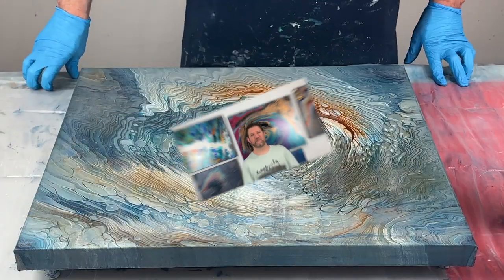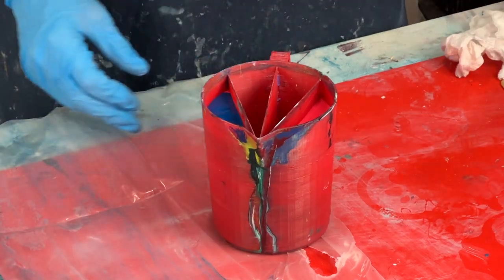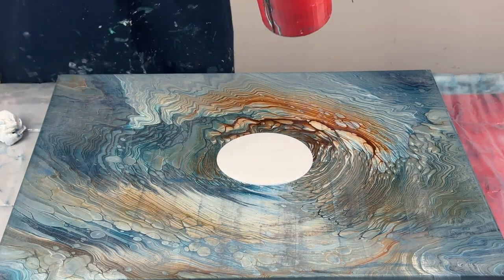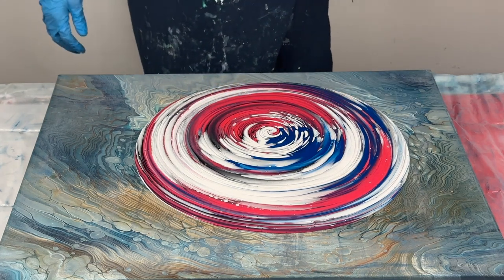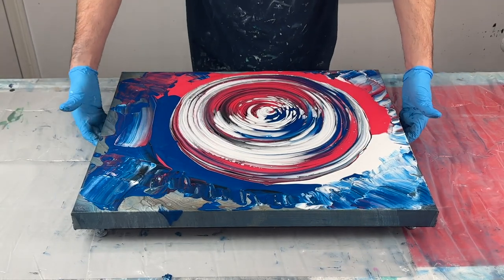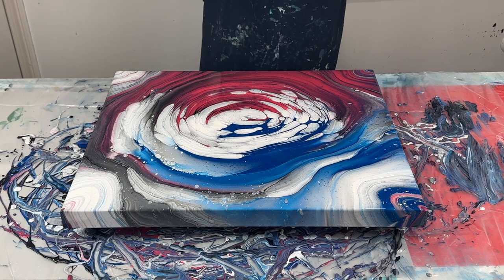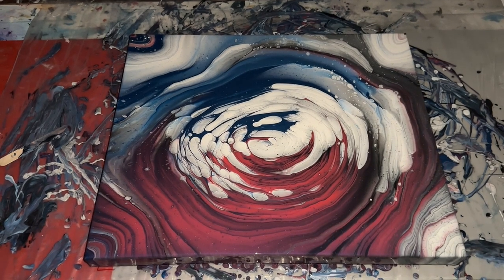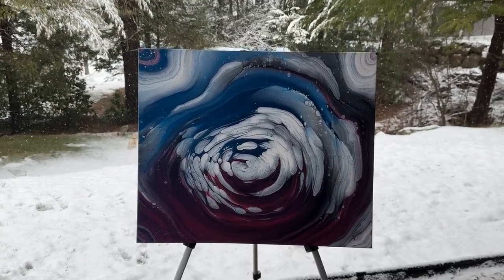Asics Rose🥀GORGEOUS Split Cup Straight Pour~Captain Americas Shield~Acrylic Pouring~Fluid Art~166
I'm back to playing with my Split Cup. Today, I'm using my Asics Tennis shoes for my color inspiration. The beautiful Red, White, Blue and Black colors not only look amazing on this shoe but they really translate to my painting.  This Acrylic Pouring technique using the Split Cup creates wonderful lines and keeps the colors separated.

Video 166
20x24 Gallery Wrapped Canvas

Time Stamps
0:00 Introduction
0:56 Canvas size and Colors
1:44 Filling Split Cup with paints
3:08 Pouring paints on the canvas
5:32 Tilting the Canvas
11:15 Wet result
12:33 Dried result
13:20 Final thoughts

Colors Used
DecoArt - Ice Blue
Pebeo - Red Blue

Pouring Medium/Additive
Mix Pour